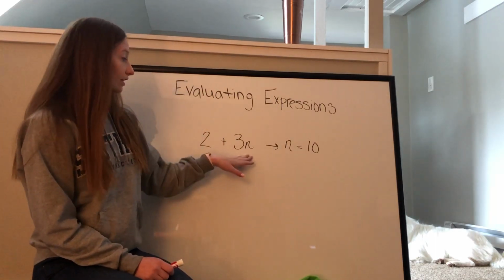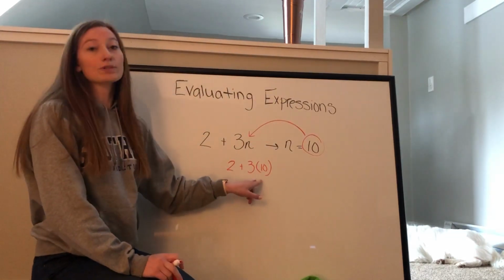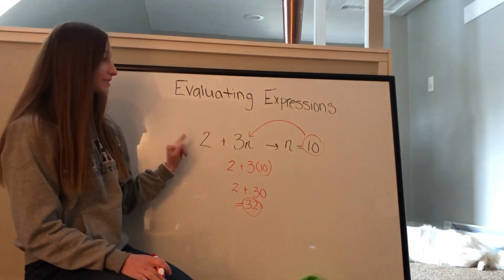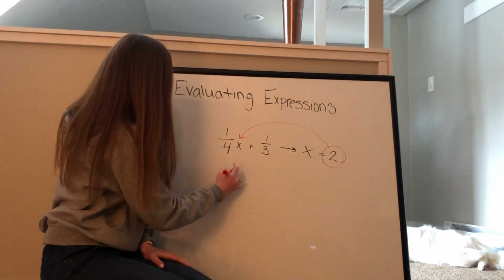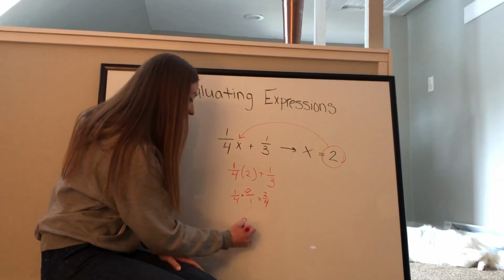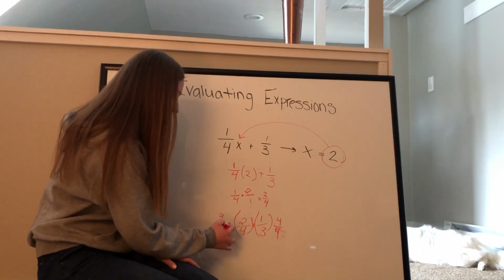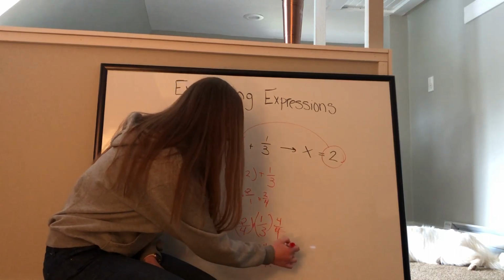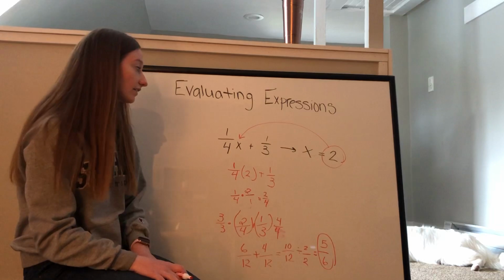Evaluating Expressions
Lesson 16